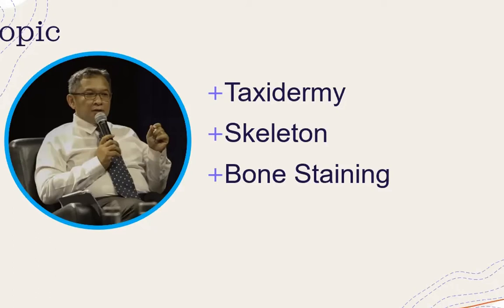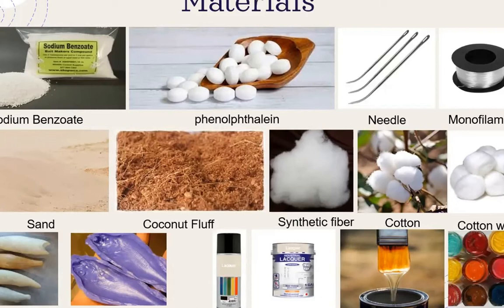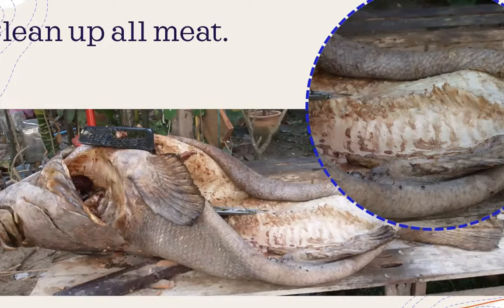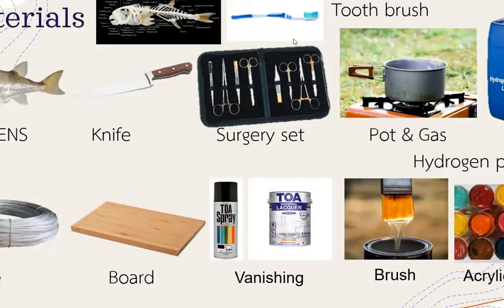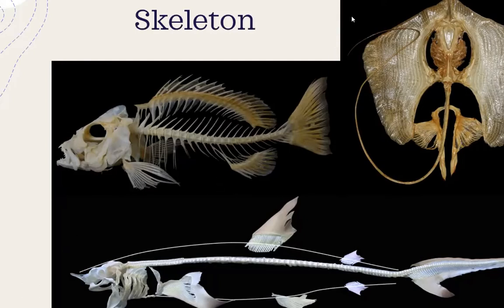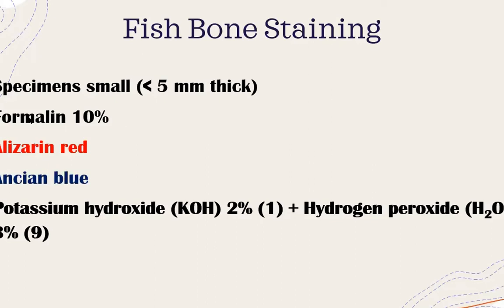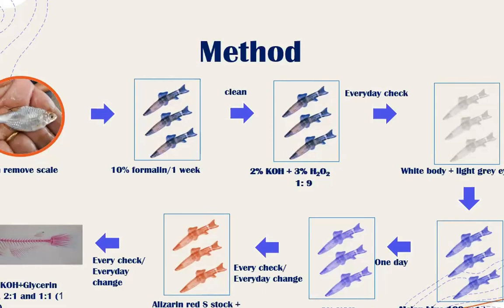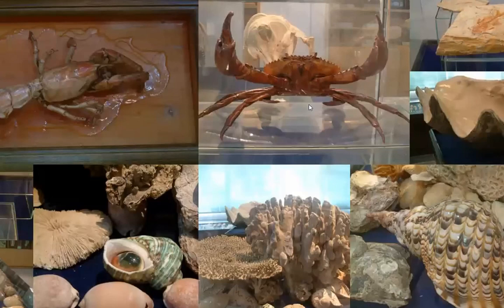Taxidermy, an Art of Taxonamy | Prof Apinun Suvarnaraksha | Thailand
Dr. Apinun Suvarnaraksha, Maejo University, Chiang Mai, Thailand

International Training Workshop on Ichthyotaxonomy (ITWIT) 2021
Department of Aquatic Biology, University of Kerala